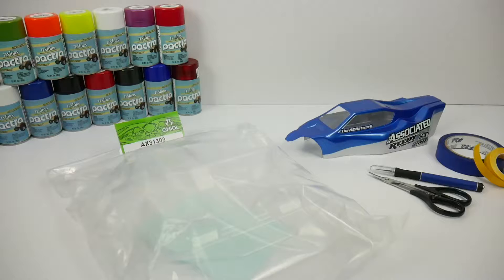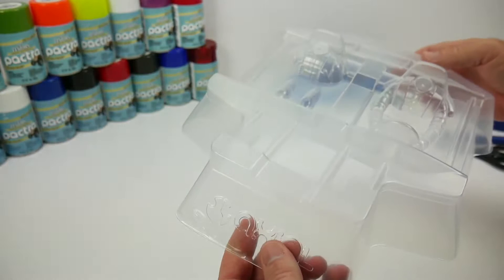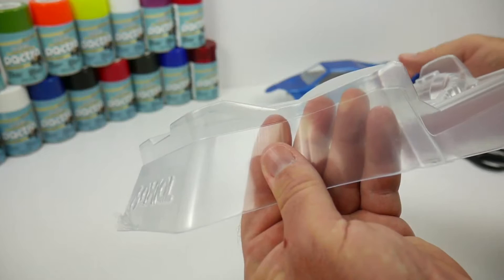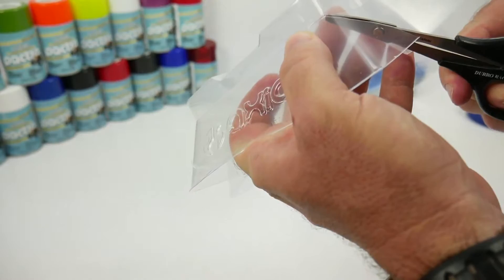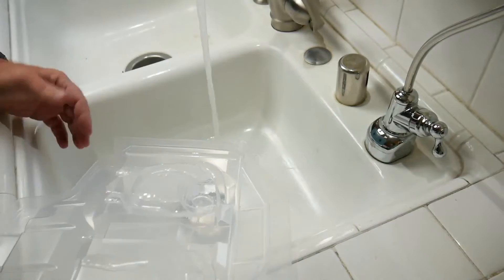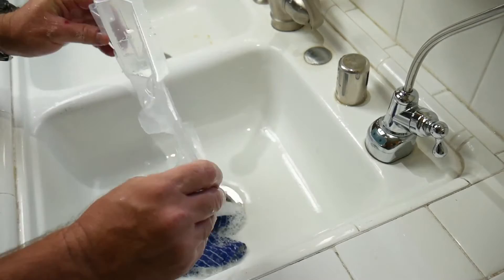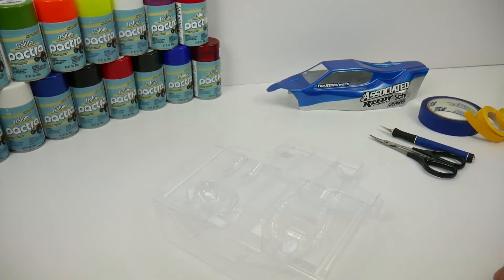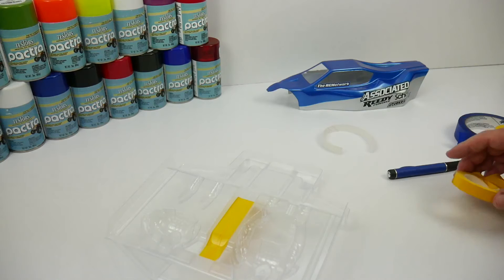How to Prep your RC Car for Pactra Spray Paint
Pactra’s lacquer spray paints create a durable and flexible finish that stands up to the extreme demands of R/C racing. These lacquer paints are specially formulated to be applied to polycarbonate R/C car bodies and come in a variety of vibrant colors.